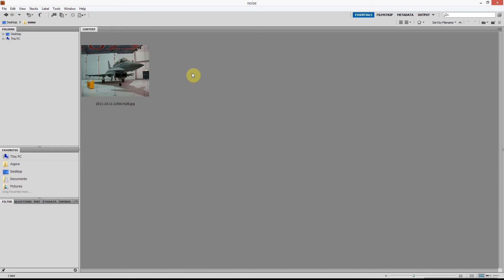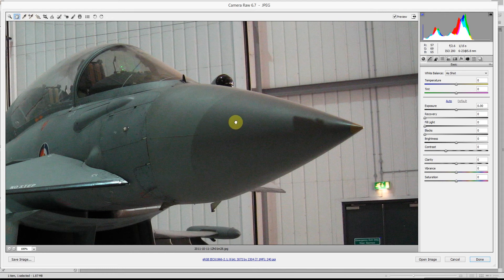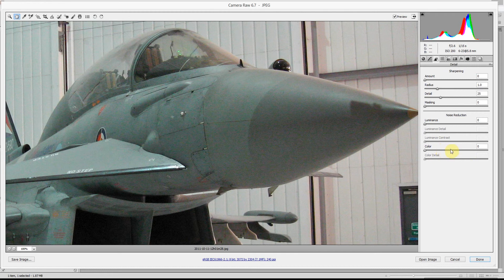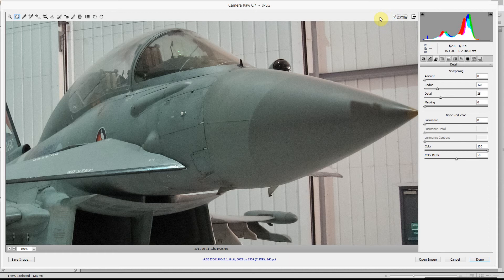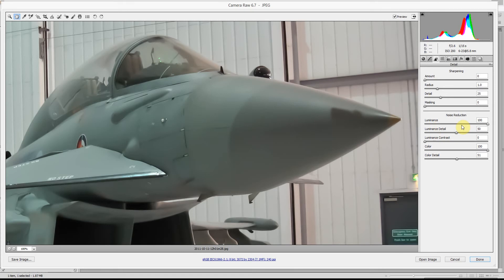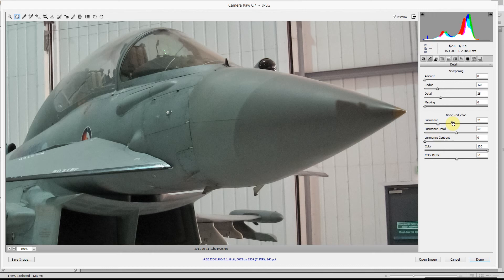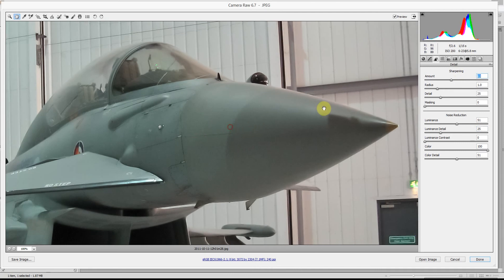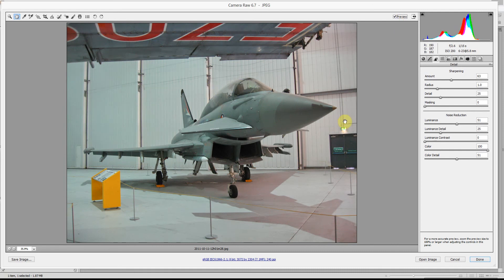Remove noise from photos using Adobe Bridge and Camera Raw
A brief look at a quick method to remove noise from photos or images using Adobe Bridge (included in Adobe Creative Suite).

I have purposely used a poor quality image and also overcooked the settings a bit to highlight the features available.

This video is best viewed in HD as some of the detail is very fine.

Also worth mentioning is that the preview that Bridge offers is applied to the view of the image - so in other words if you zoom out and the effect seems a bit strong that's because it's previewing the effect on that zoom factor of the image.
So to see how the final effect will actually look either view it 100% or click Open Image to view the final rendered result in Photoshop.

Remember that Bridge can save the Camera Raw settings to your photo without effecting the actual file until you open and save it in Photoshop.